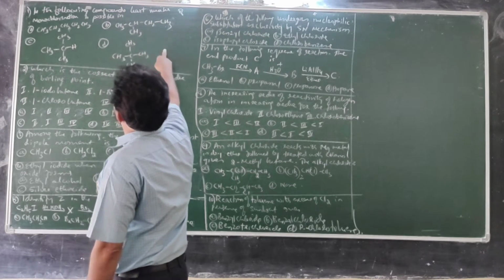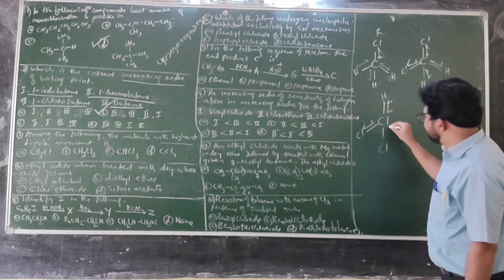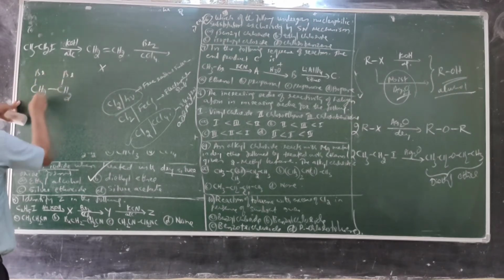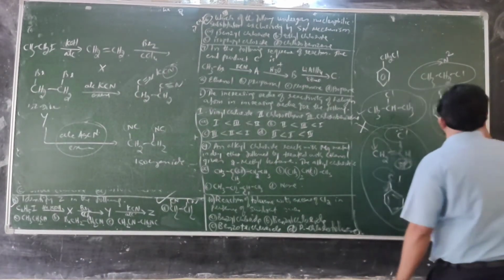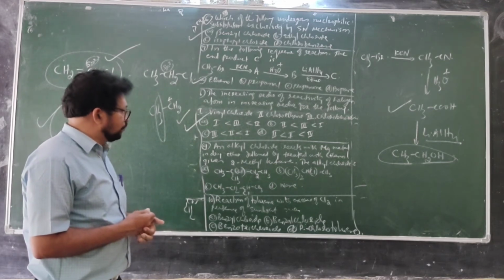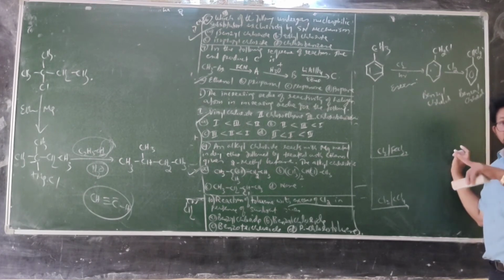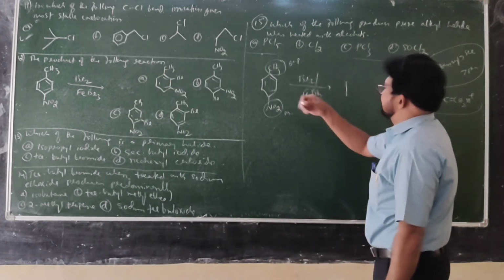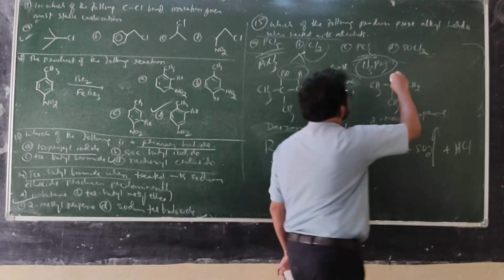haloalkane and Haloarene(problems